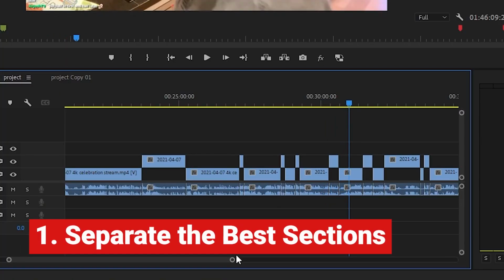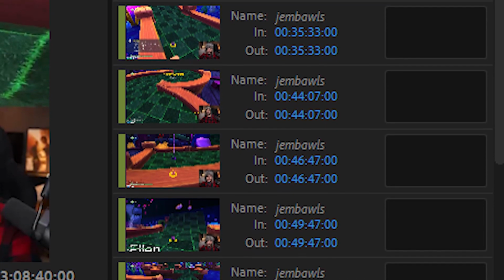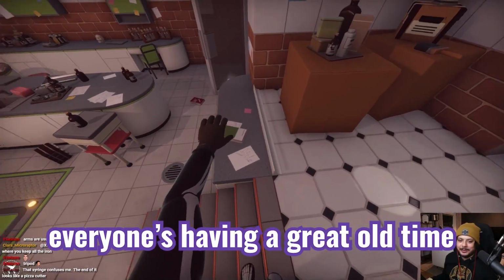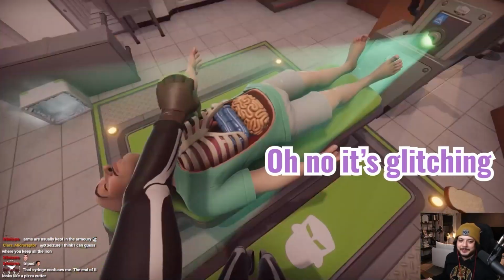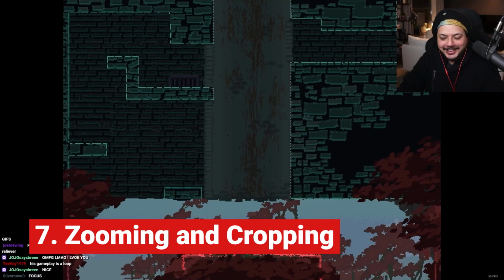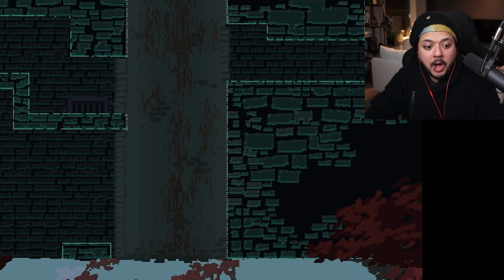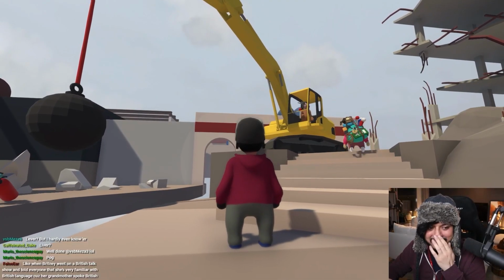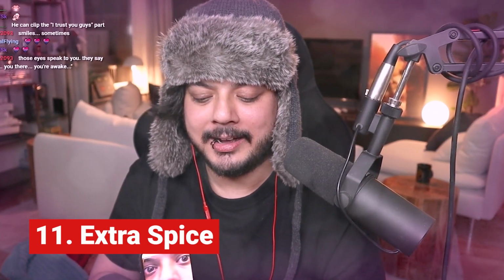Best Practices for Editing a Livestream Highlight Video (Full Tutorial)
Hey everyone, welcome to FilterGrade. My name is Mason, and today I’ll be talking through and showing examples of some of the lessons I’ve learned about editing livestreams so that you can make better and more entertaining edits from your livestreams, or from someone else’s streams that you’re editing.

Most traditional video editing is based on a shot list, and the basic rough cut of an edit comes together in a somewhat straightforward way. You select the best take of each scene or line and arrange them in order, and then you have a rough outline to start editing from. Even vlogs or some other less-structured type of YouTube video usually has a clear storyline. But when you’re making a short YouTube video with highlights from a Twitch stream, there is no shot list. You’re stuck with a video recording anywhere from 2 hours to 8 hours or even more, and are given free reign to craft whatever story you like.

Why Make Highlight Videos?

If you’re a streamer on Twitch, YouTube, or another platform, you may want to diversify your  content portfolio by creating YouTube videos out of your awesome stream content. This is a great way to reach a wider audience that may not be attending your streams, and it lets you immortalize your best moments in an easy-to-consume video. Unfortunately, when you’re streaming as a full-time job, every day, it’s hard to find the time to make YouTube videos. So, you hire an editor. That editor, however, gets stuck with the previously mentioned long video to sift through, and that’s what this video is all about.

Sell your digital products on FilterGrade. Top sellers are making thousands every month

Check out the free LUTs packs we have available!!

Follow FilterGrade!